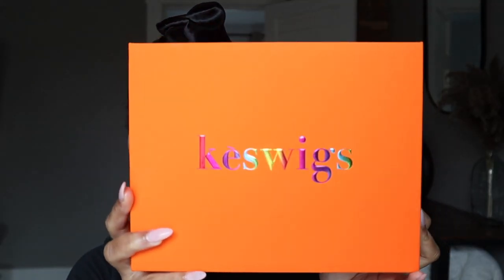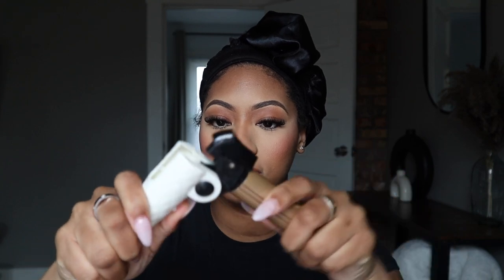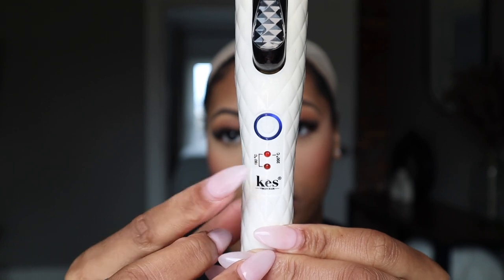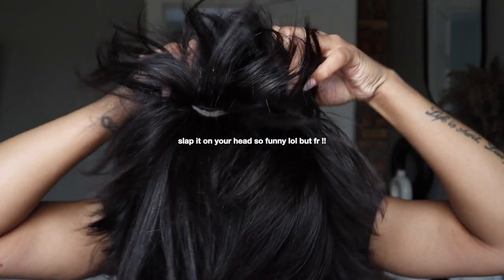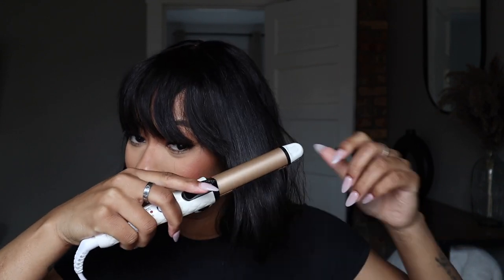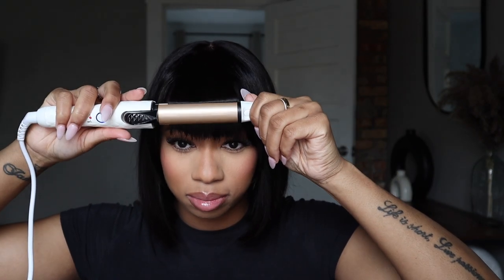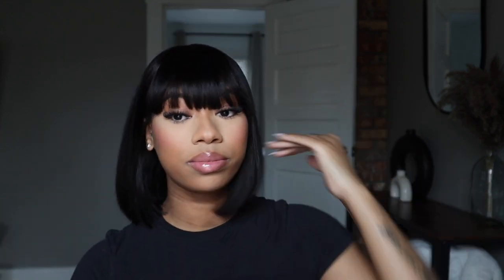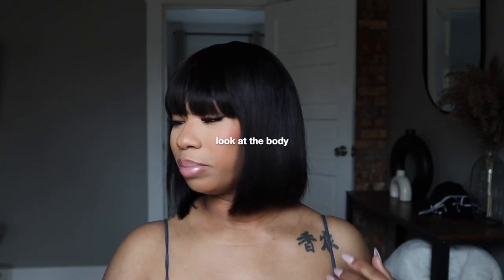BOB BANG WIG ft. KESWIGS | Shannon Pryor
Hey y’all welcome back to another hair video, Clearly we are a bang girl and I’m loving it lol I hope you enjoy XOXO

Hair details are down below:

@KesWigs Buy 1 Get 1 Free is Going On. Only 49.9$ per wig!😍
Hair info:  BOGO Minimalist Undetectable Lace Wig Silky Straight Bob Wig With Bangs
I highly recommend @keswigs, you get what you pay for.
🔍“KESWIGS” on Google

FAQ
Race: Black/African American
Height: 5’9
Camera: SONY ZV-1